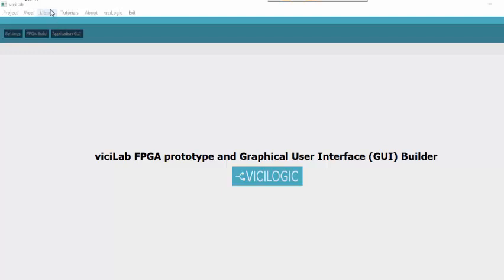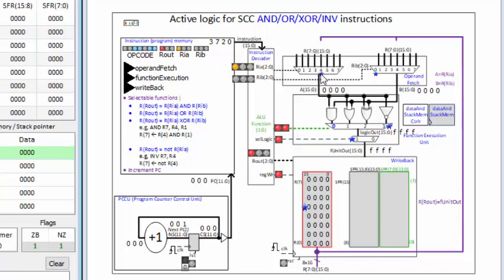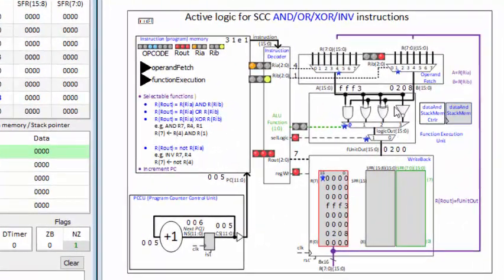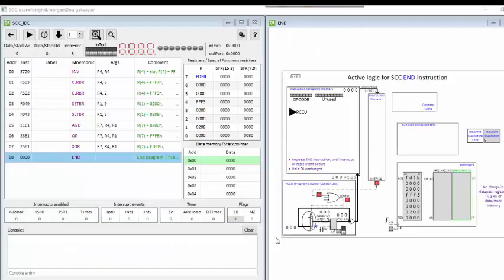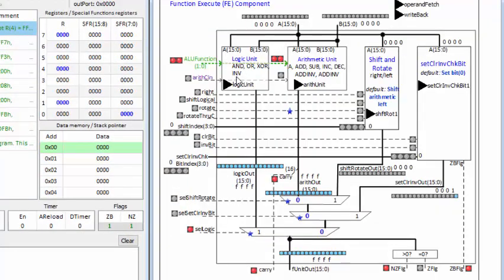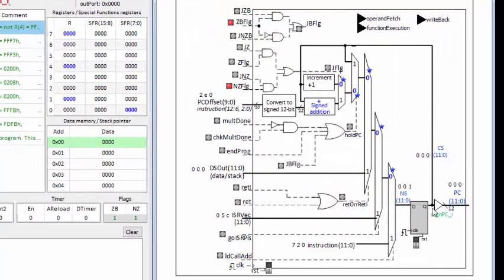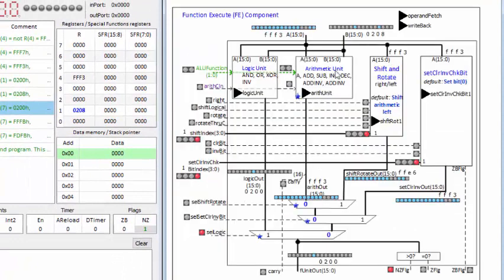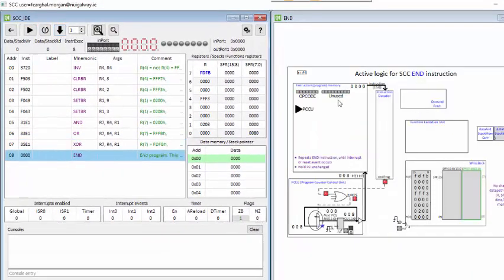INV AND OR XOR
Demo of behaviour of the Single Cycle Computer logical operation instructions, using viciLogic  and  SoC in the cloud